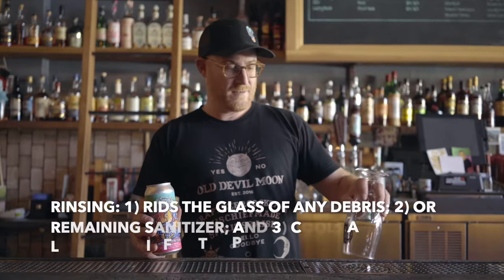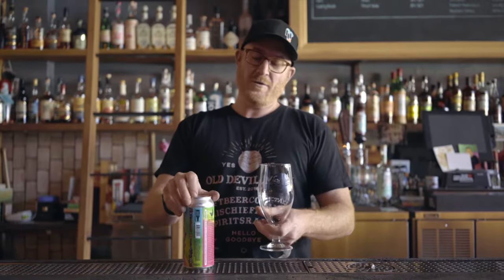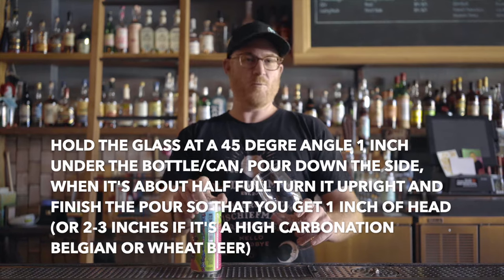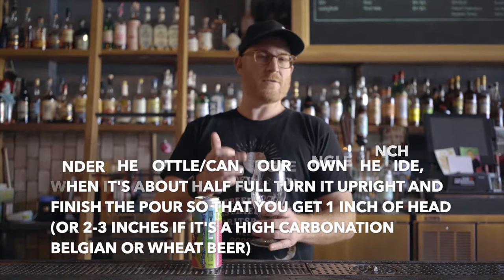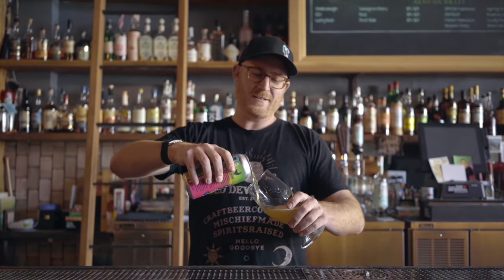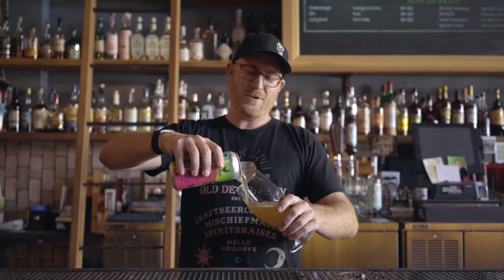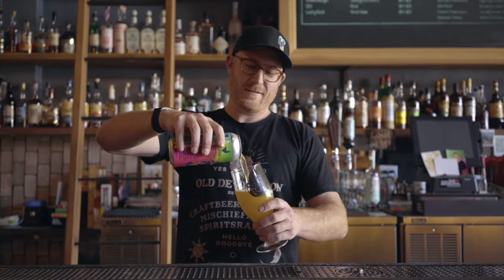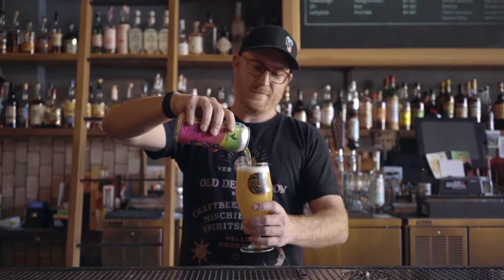How to Pour Beer From Cans & Bottles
What's up beer geeks! This demo vid is from the new Beer Scholar Study Guide for the Certified Beer Server Exam online course (over 40 video lessons + 5 full practice tests, check it out I'm at my bar in San Francisco, Old Devil Moon, pouring a can of Oslo Hot Chicken, a kveik fermented Hazy IPA I collab'd on with Almanac Beer.

Pouring beer isn't rocket science, but for the Certified Beer Server and Certified Cicerone exams you need to know the Cicerone Certification Program's exact prescribed method for how to properly pour from a bottle or can. So here's how it works!

First, examine the bottle (this isn't possible with a can). Check it for white flakes, which indicates the beer is old and unstable and should not be served, or a ring of gunk at the liquid level, which indicates the beer is probably infected and should not be served, or whether there's yeast at the bottom of the bottle, that will typically be retained in the bottle unless it's a beer that's poured with its yeast such as a German Weiss Bier. Open the bottle or can in the appropriate manner, which will be slightly different depending on whether it has a lift cap, cork and cage, cork and crown, or is a wax dipped crown (ugh, those can be so annoying!). Check the lip of the bottle, NEVER serve beer from a bottle that has a chipped or cracked lip, there could be invisible glass shards in the beer. Also, check the lip for rust or crusty dried beer or yeast that could negatively affect the beer's flavor or color, if you see any, don't serve it.

Next, rinse your *beer clean glass* with the glass rinser (never put a used glass on the glass rinser, that's gross and causes cross contamination). This rinses out any debris or remaining sanitizer, cools the glass slightly, and lubricates it for better head formation and retention.

Finally, hold the glass at a 45 degree angle and with the bottle or can about 1 inch above the glass pour down the side of the glass until it's half full, then tilt the glass up and finish by pouring down the center to get that 1 inch (2.5 cm) of lovely foamy head. If it's a highly carbonated beer like a German Weiss Bier or many Belgian ales, 2-3 inches (5–8 cm) of head is appropriate.

Generally, if there's yeast in the bottle or can you should retain it there. If it's a German Weiss Bier (aka any Weizenbier such as a common Hefeweizen), leave a little beer in the bottom of the bottle, give a swirl, and then pour the yeast into the glass of beer.

If you want to guarantee you'll crush the level 1 Cicerone test, definitely check out the Beer Scholar Study Guide for the Certified Beer Server Exam online course. It's got over 40 video lessons, a short quiz after each lesson, plus 5 full practice tests that are just like the real thing.